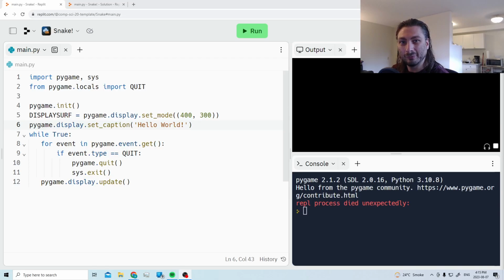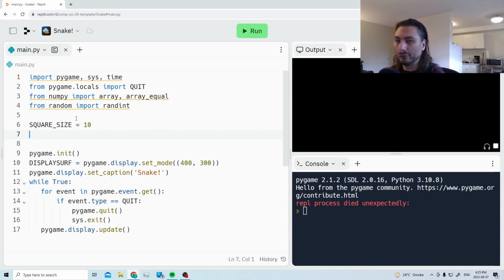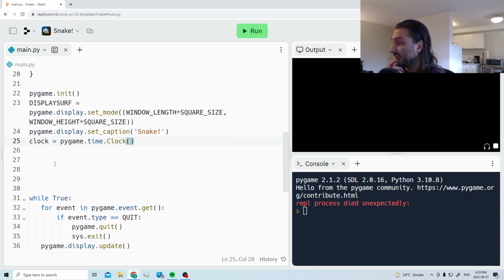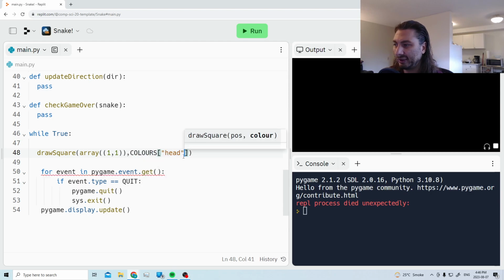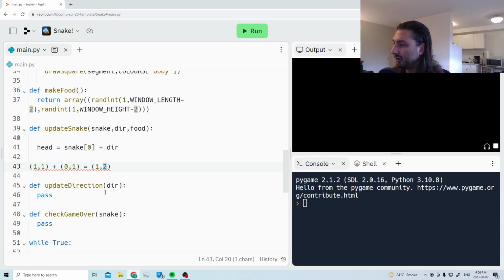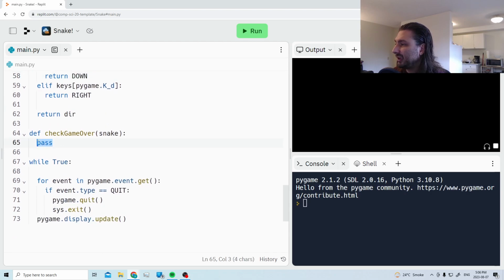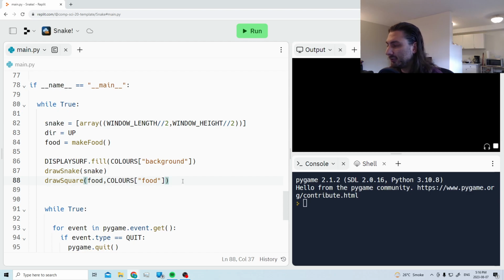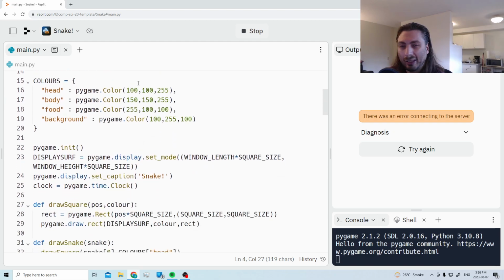Pygame Snake Tutorial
Learn the basics of Pygame by creating a simple game of Snake.